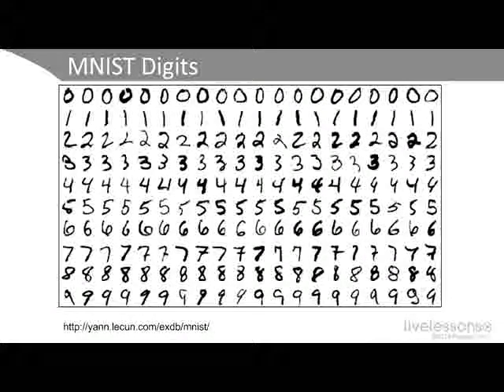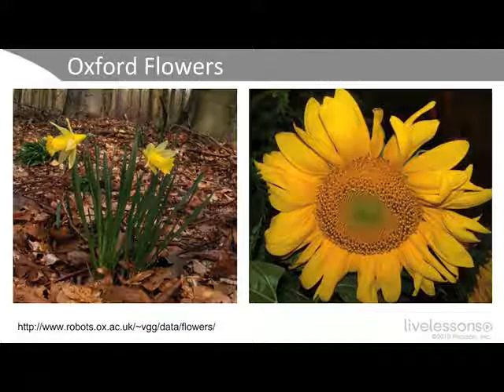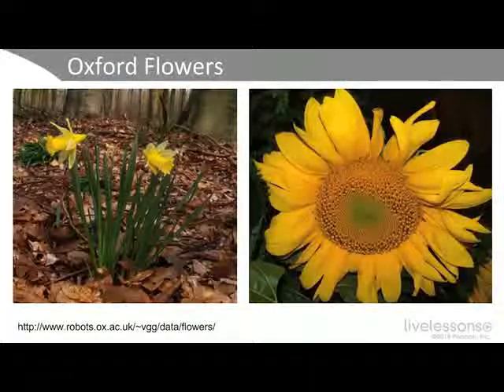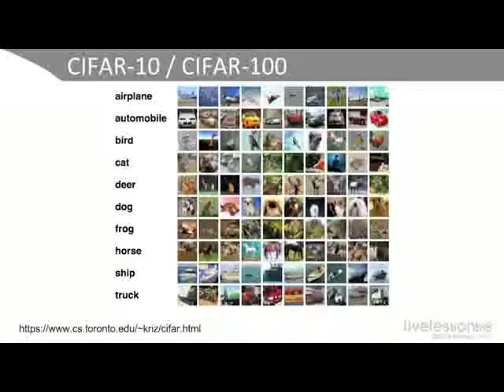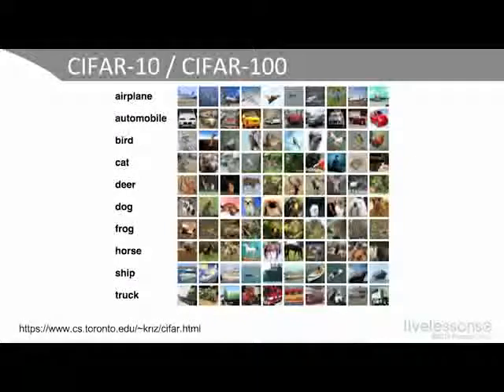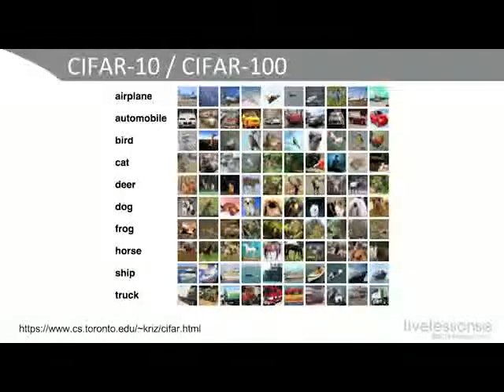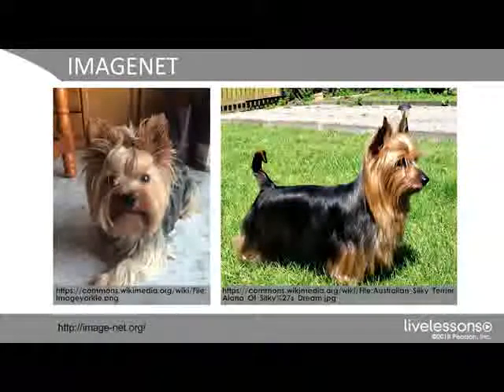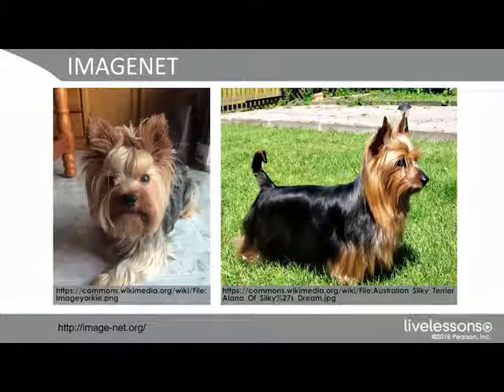10 - 2.4 Data Sets for Deep Learning.mp4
10 - 2.4 Data Sets for Deep Learning.mp4